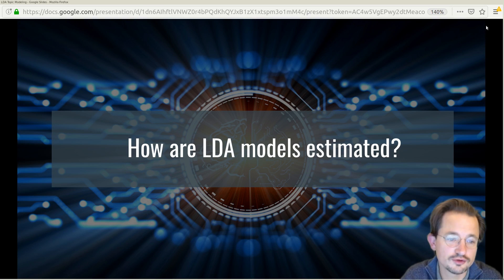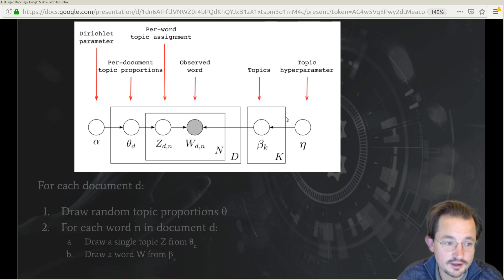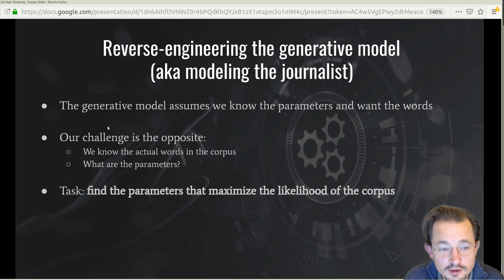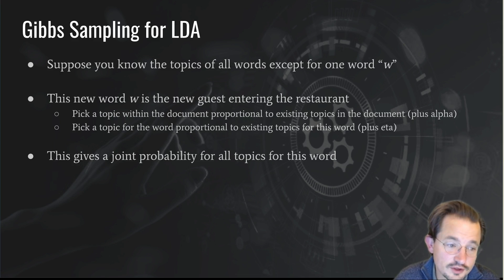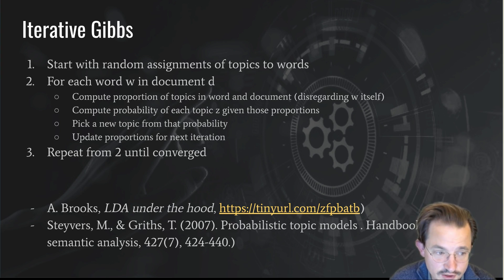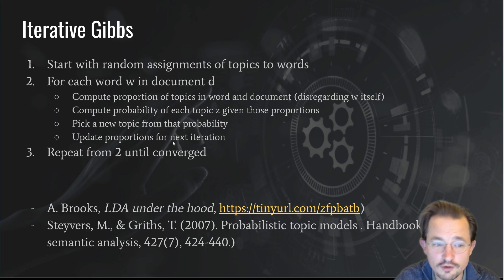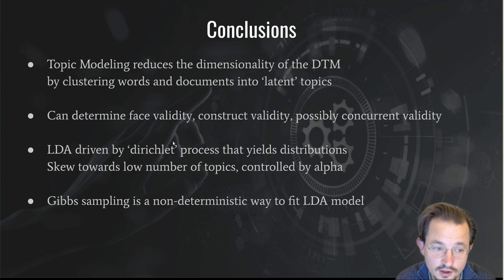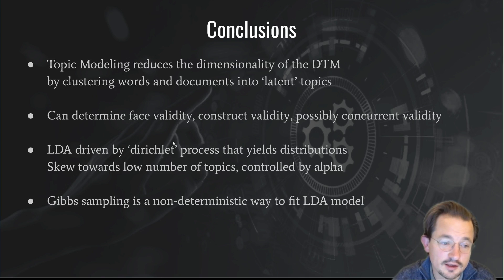Estimating the Topic Model parameters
Handouts and extra material for this video are available For R code to run and inspect LDA models

Extra material:
- Graphical interpretation of SVD and dimensionality reduction
- R Code to compute perplexity (goodness-of-fit)
- R code to run your own gibbs sampler in R
- R code that animates the iterative Gibbs sampler